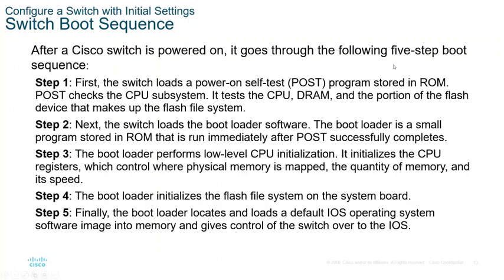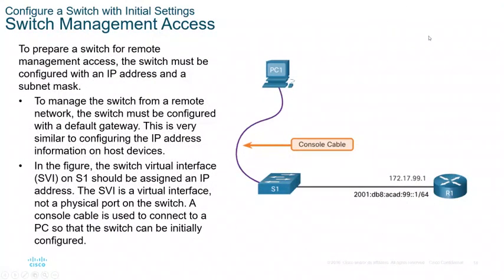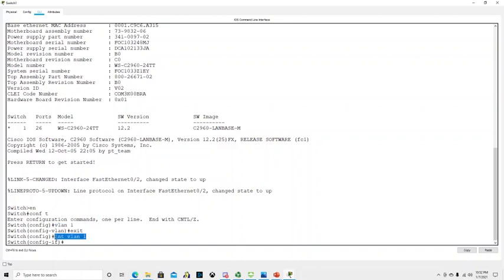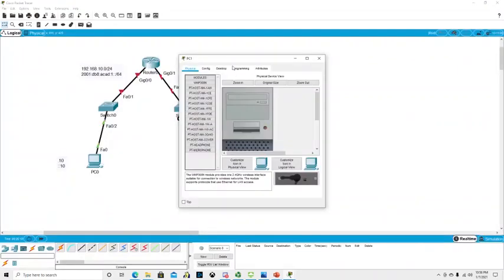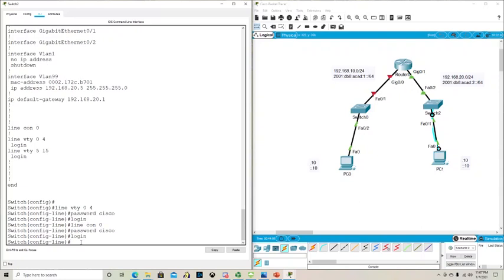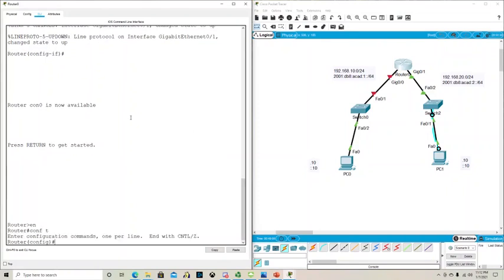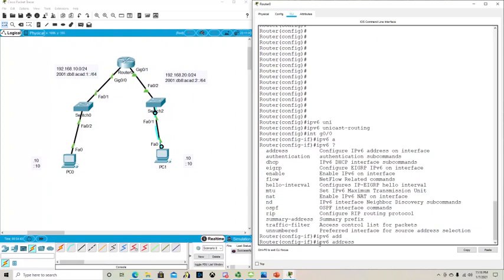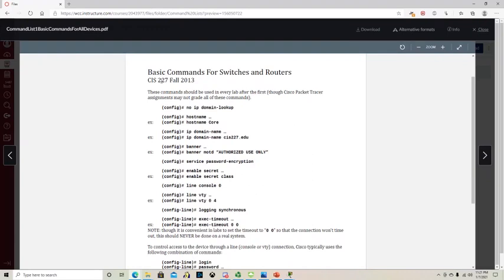CIS 237 Module 1